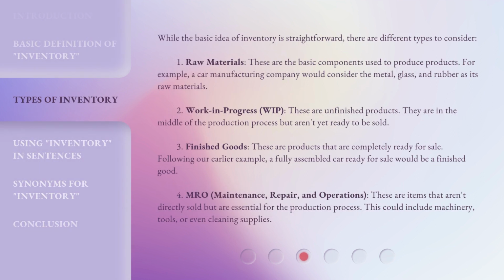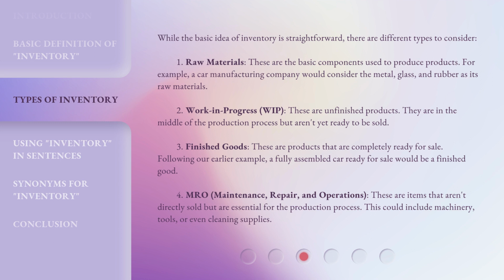Understanding "Inventory"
Unlocking the World of Inventory • Join us as we explore the meaning and importance of inventory in business and retail. Discover the different types of inventory and how to use the term in sentences. Get ready to expand your knowledge and become inventory-savvy!

00:00 • Introduction - Understanding "Inventory"
00:26 • Basic Definition of "Inventory"
00:51 • Types of Inventory
01:50 • Using "Inventory" in Sentences
02:21 • Synonyms for "Inventory"